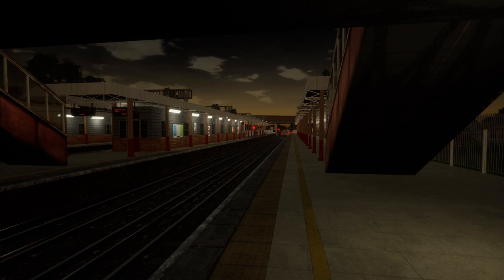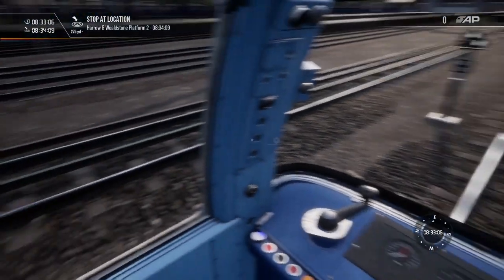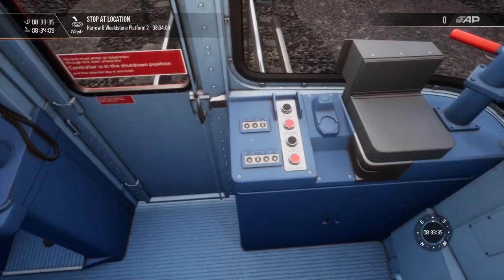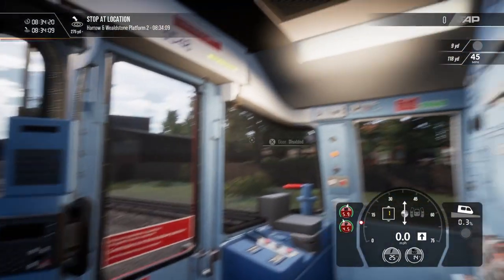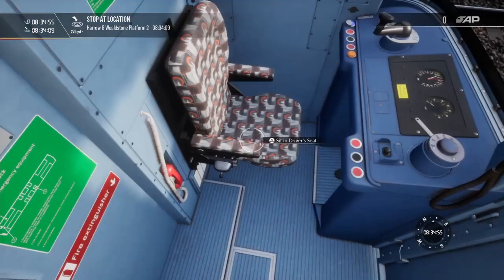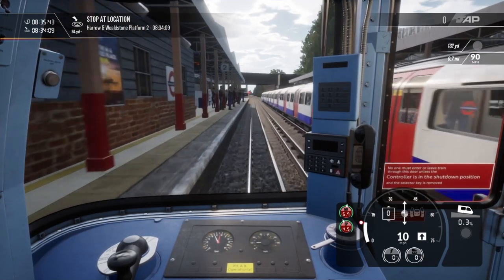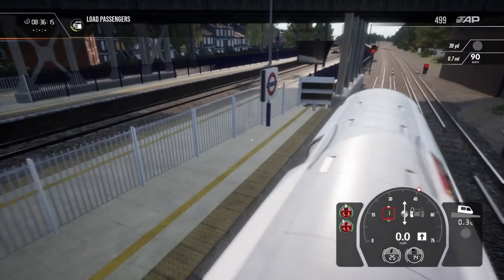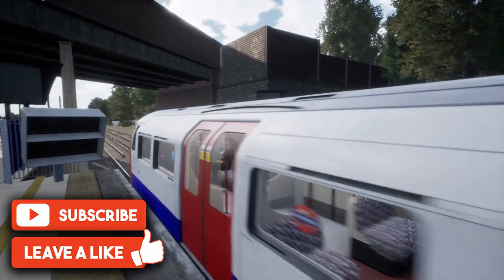Train Sim World 2 - Tutorial: 1972 Mark 2 Tube Stock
1972 Mark 2 Train Guide